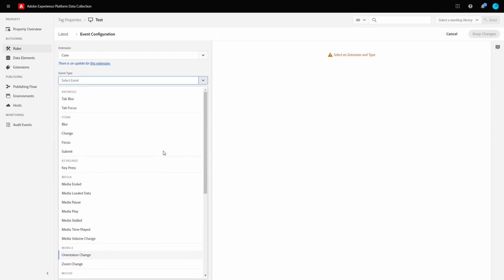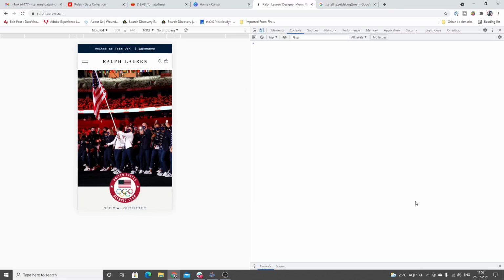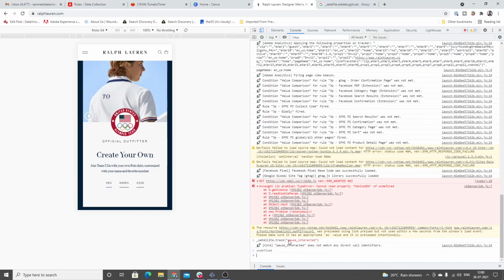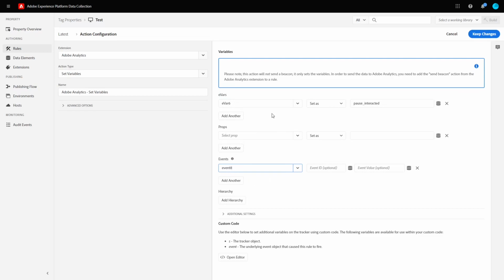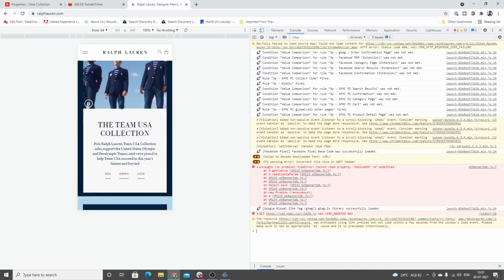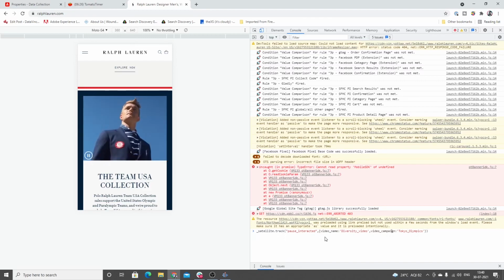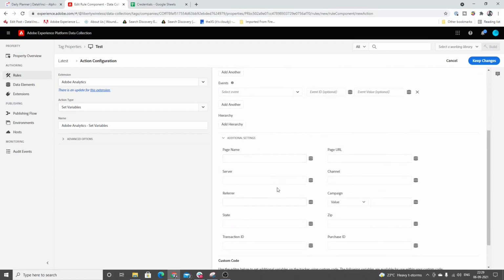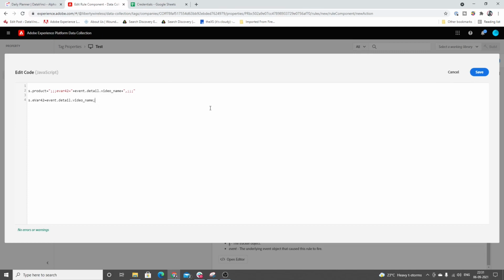Adobe Launch DTM Direct Call Rule | Adobe Launch Tutorial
Adobe Launch DTM Direct Call Rules | Adobe Launch Tutorial

Following are the contents of the video :

00:00 Introduction
01:45 Use cases for Adobe Launch Direct Call Rules
06:00 How to setup Direct Call Rules
14:40 How to use key value pairs in Direct Call Rules
20:13 How to use key value pairs in Direct Call Rules with custom codes